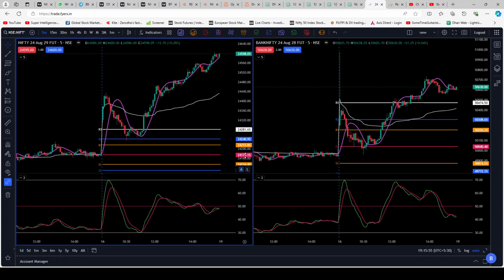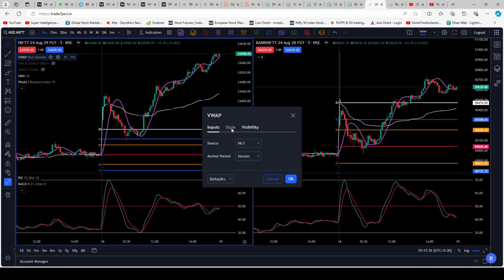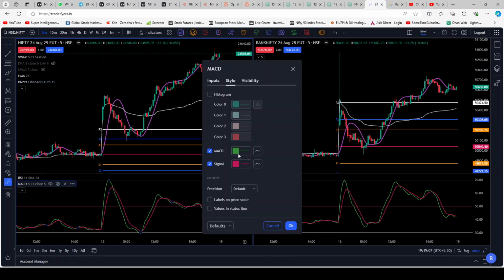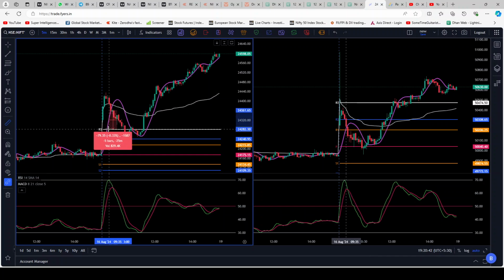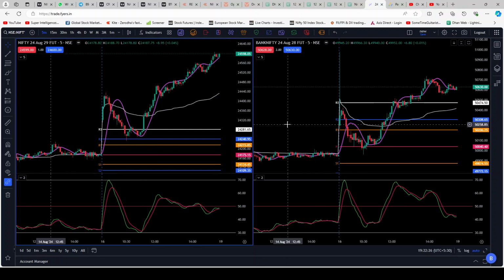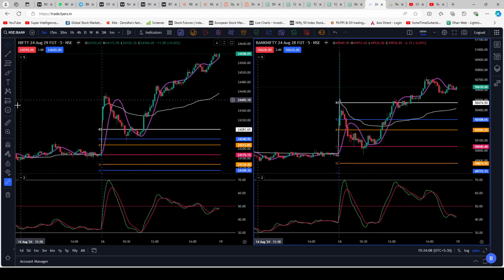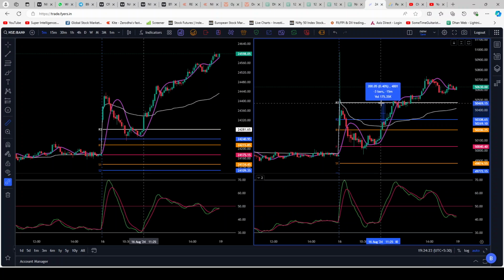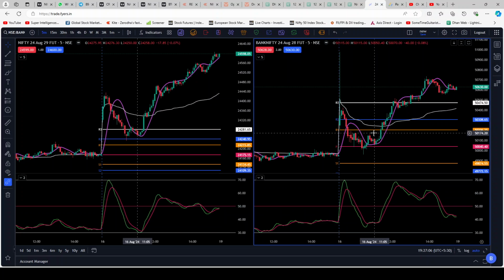I don't need TradingView to trade - See how I do it - Part 2